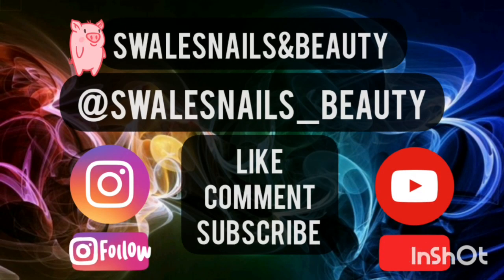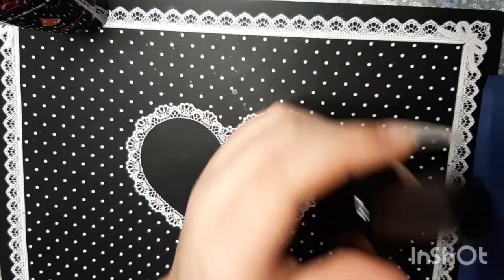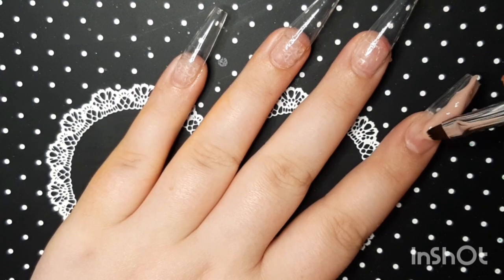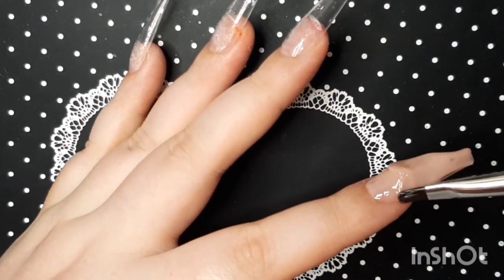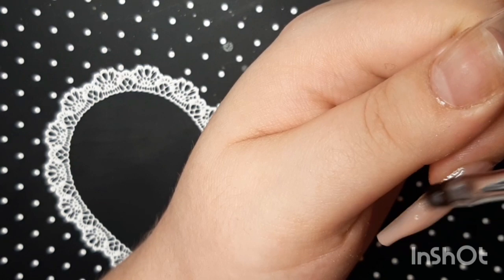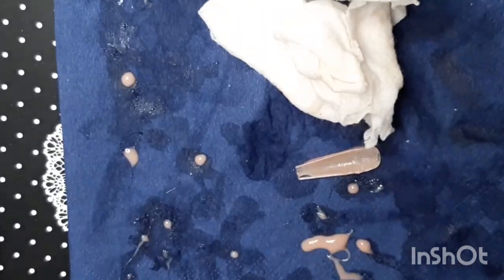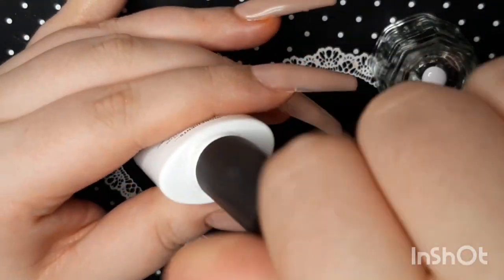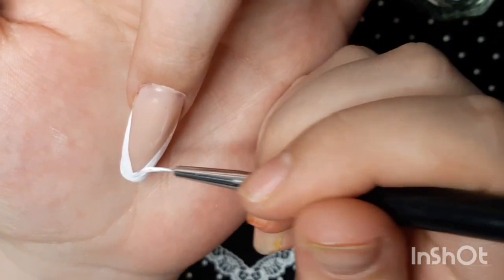REVIEWING MAKARTTS NUDE POLYGEL KIT! PLUS HOMEMADE PIGMENT DESIGN! WATCH ME WORK!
Hey guys, welcome back! I hope you're all having a wonderful day! Todays video is a review of the makartt nude polygel kit with a easy, fun and messy rainbow design, using homemade pigment powders!

Stay safe and keep on smiling!

Musician-Jef
Musician-Jef
Musician-Jef